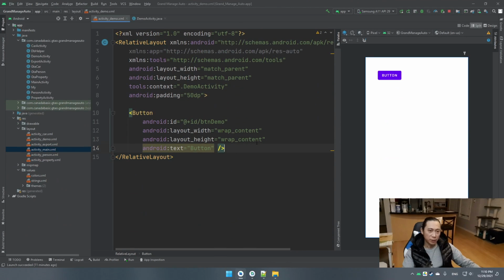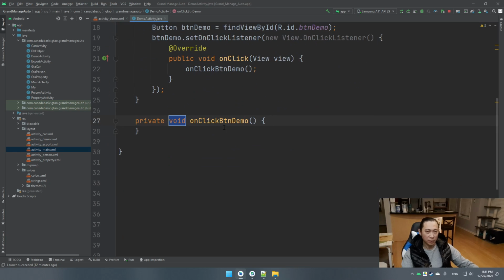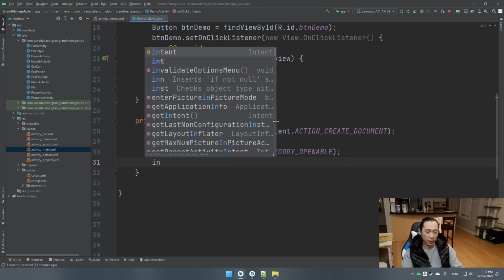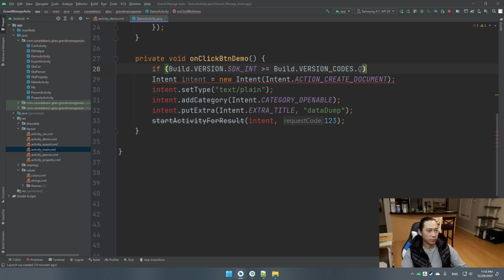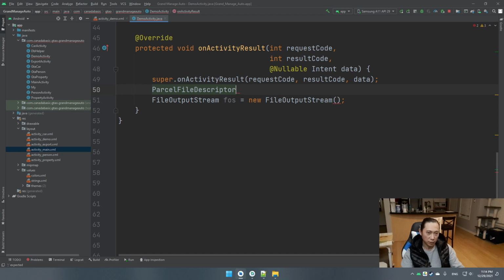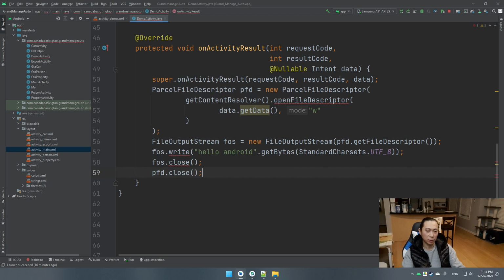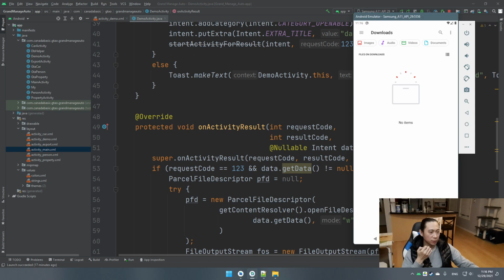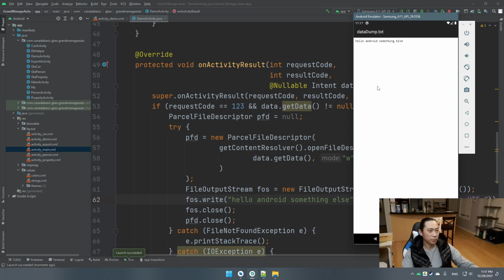Journey(android) Write File to External Public Download Folder in Android 10 and Up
The personal project shown in video(if you are interested):
feel free to use if you play or like GTA Online.
the .apk is for a firend of mine who also a big fan of GTA Online.
it's a car management tool called "Grand Manage Auto" lol, best name I ever madeup.
I haven't figure out how to publish on Play Store yet, well... the app isn't good looking enough to be published, I think.

Support?